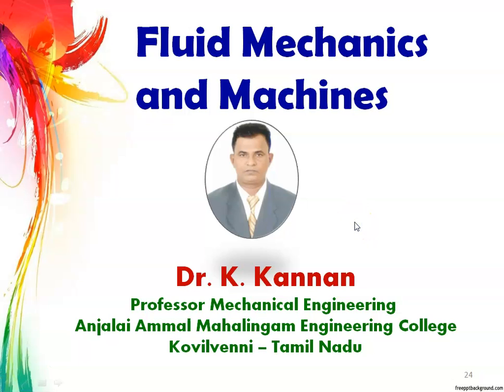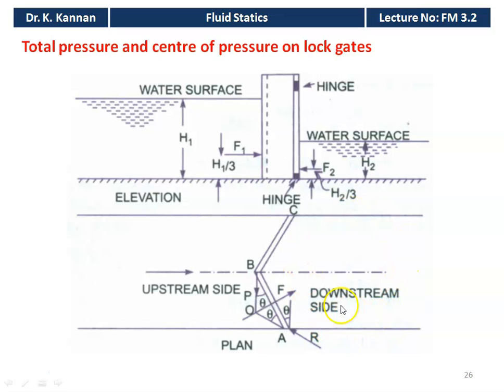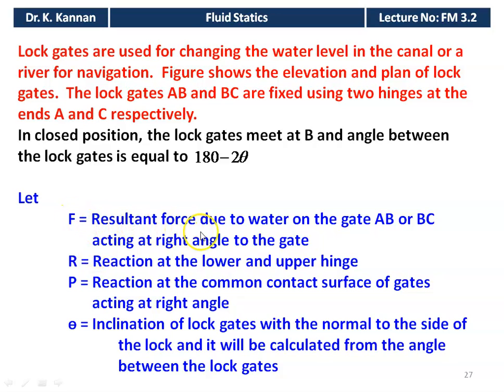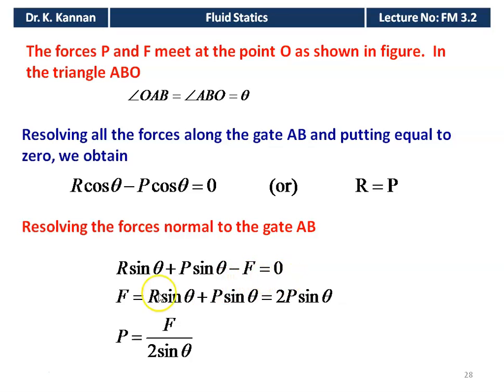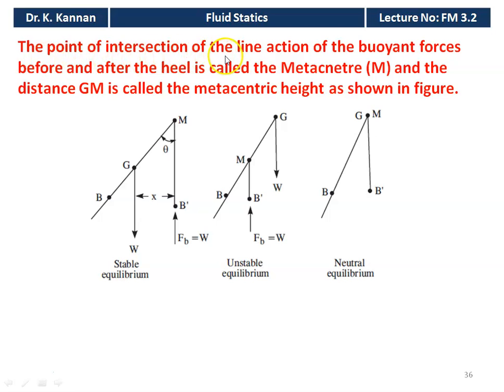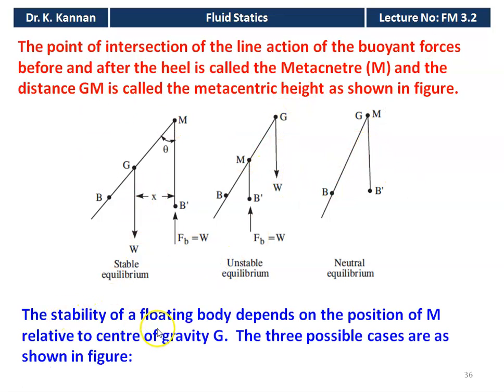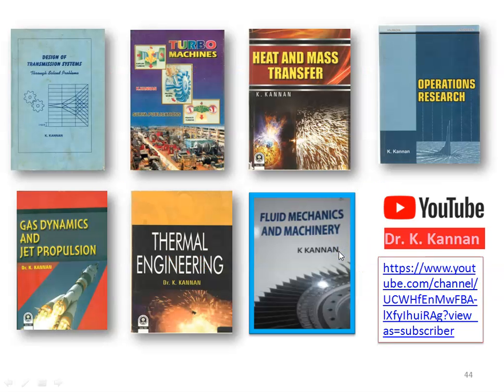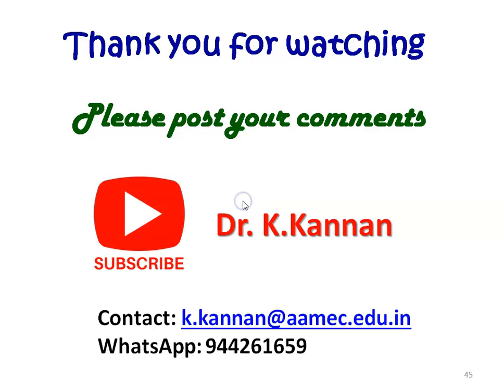FM 3.2 Fluid Statics - II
Total pressure, centre of pressure, buoyancy, centre of buoyancy, metacentric height